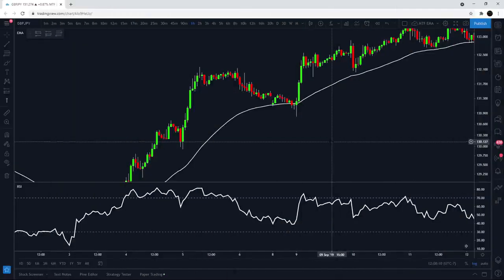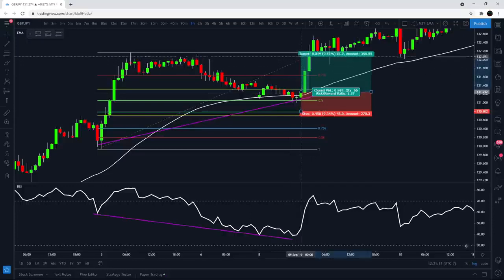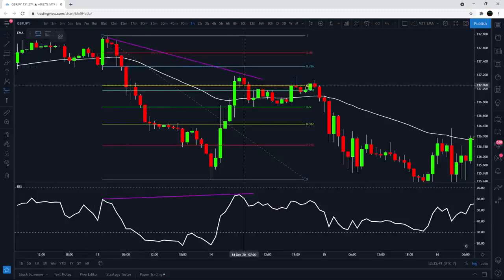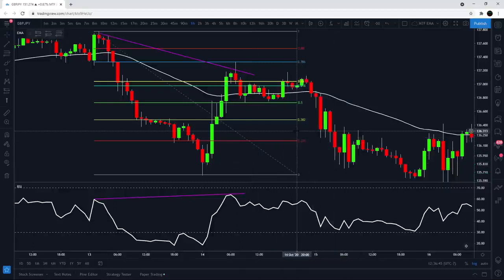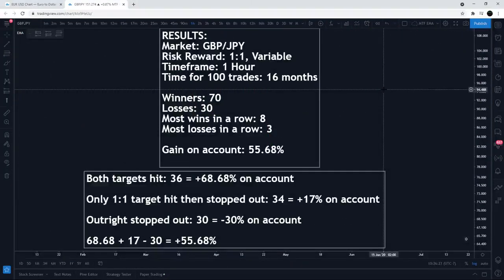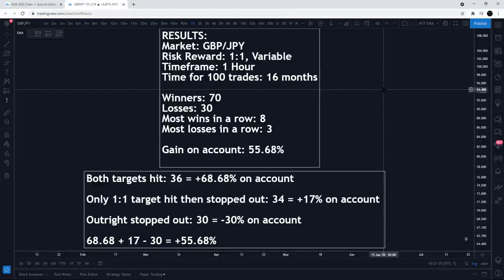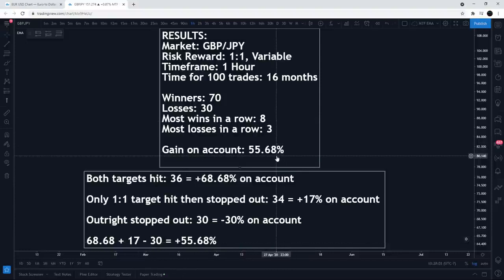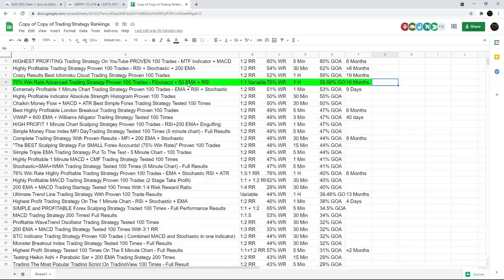70% Win Rate Advanced Trading Strategy Proven 100 Trades Fibonacci + 50 EMA + RSI